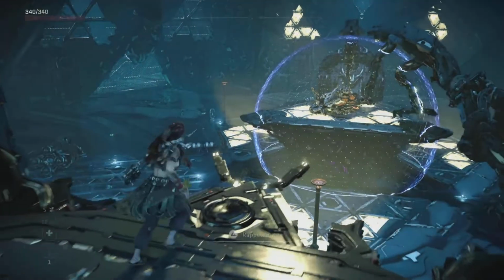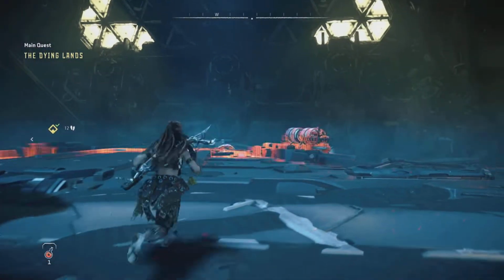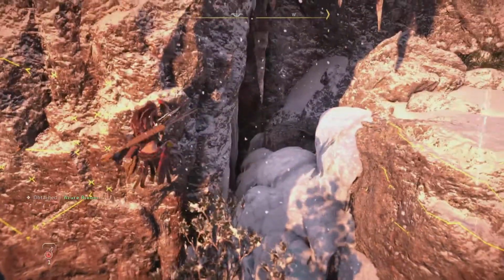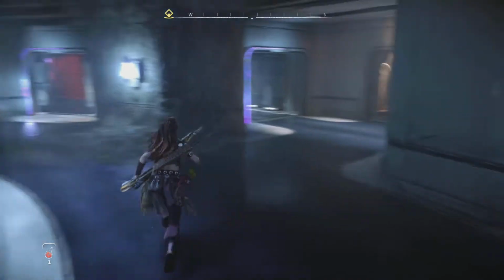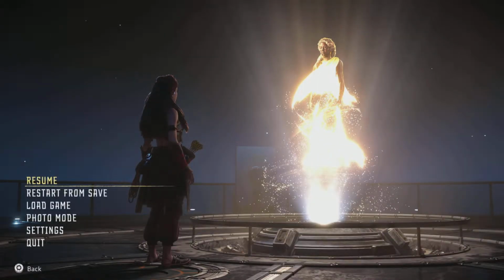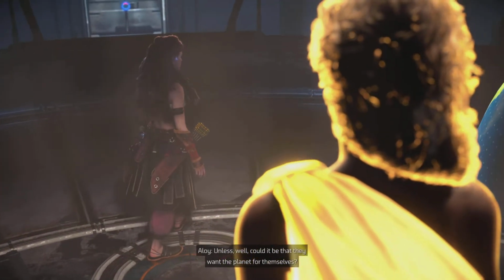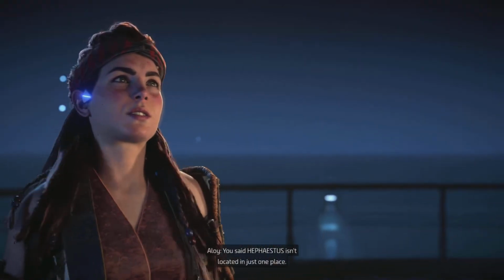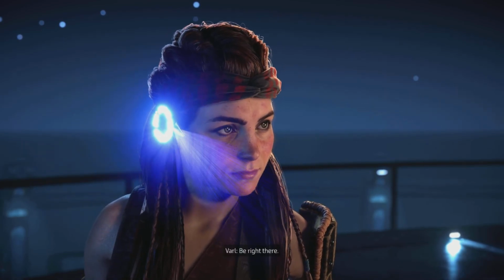The Base Far Zenith Confirmation